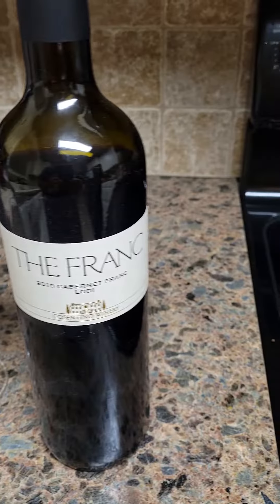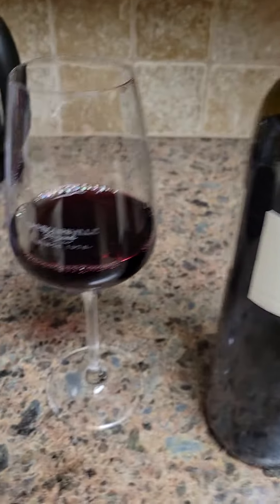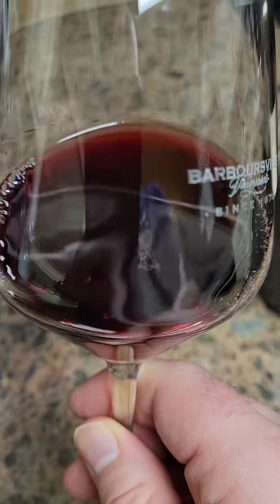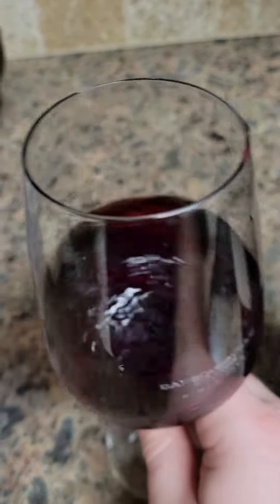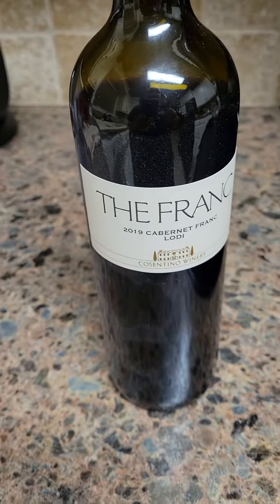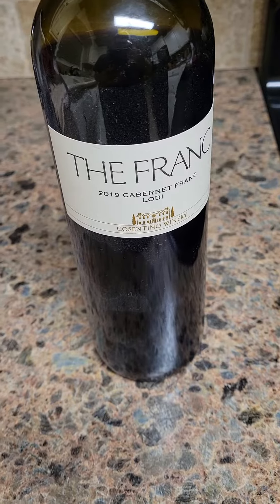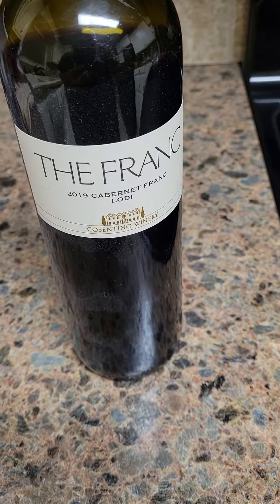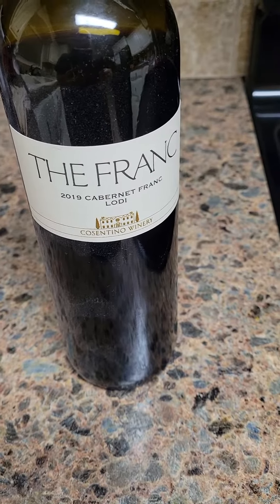Chuck Roast wine (?) The Franc 2019 Cabernet Franc Cosentino Winery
Another Lodi wine for me to try! The smell may be off putting to some but the taste is impeccable! Quite a delicious wine; would recommend to someone new to wine! Hopefully it pairs well with this chuck roast I'm attempting to make...and hoping it turns out well...